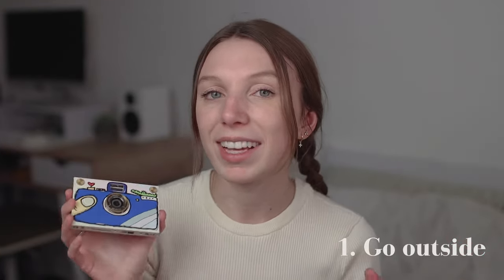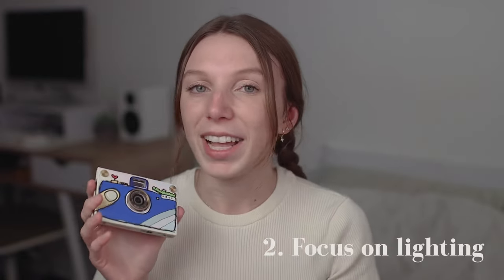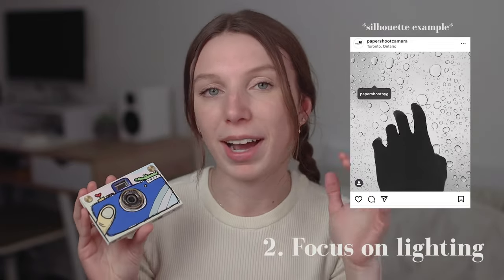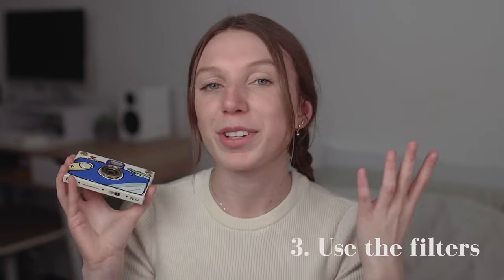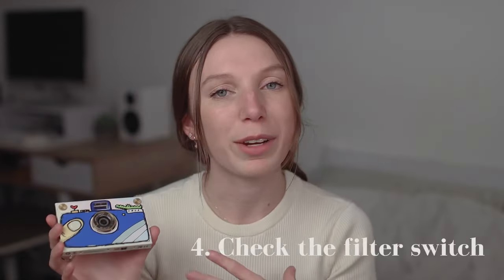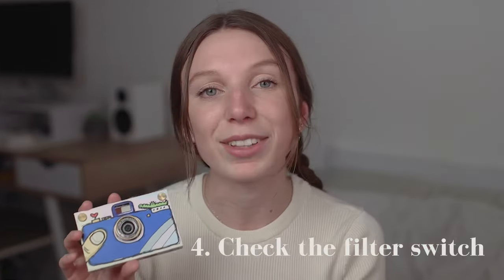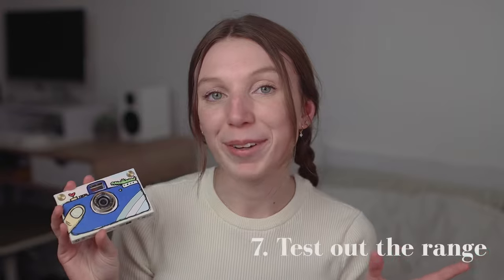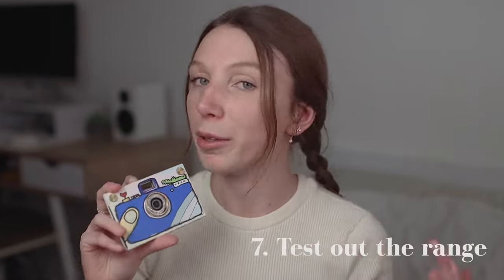Paper Shoot Camera Photo-Taking Tips!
Here are some tips that may help you take some better photos with your paper shoot camera!

Thank you to our paper shoot followers for sharing some of these tips with us as well!